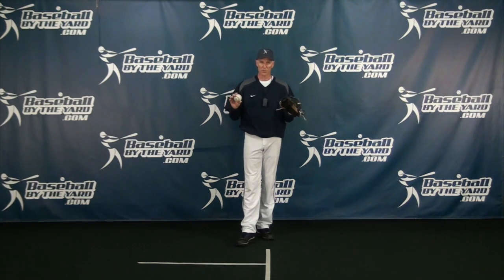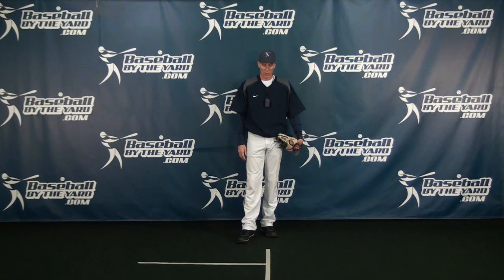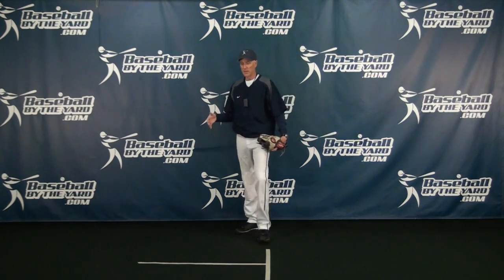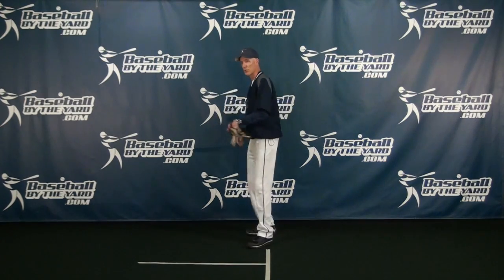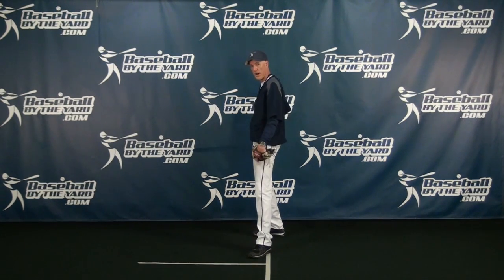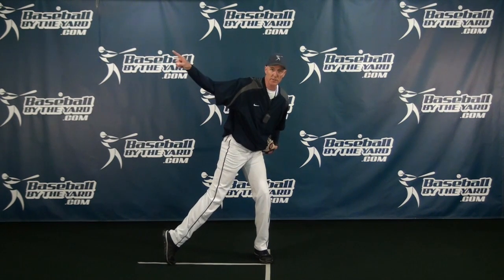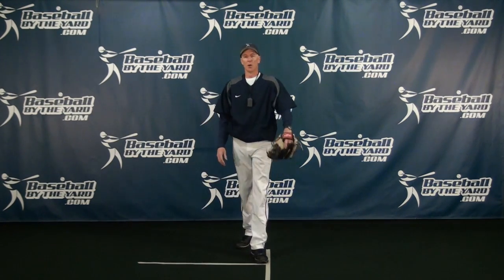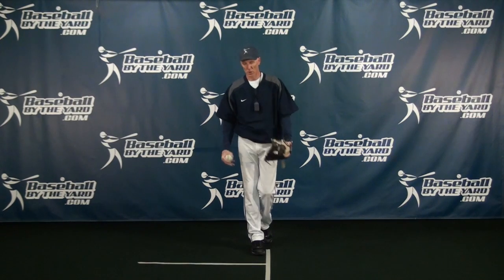What does a pitcher do with his back foot?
Today's video tip explains what a pitcher should do with his back foot after throwing a pitch.  You will see lots of variations of this especially at the younger levels.  In the video, Coach McCreary demonstrates some common mistakes and what pitchers should do to finish correctly in order to get the most out of the body.